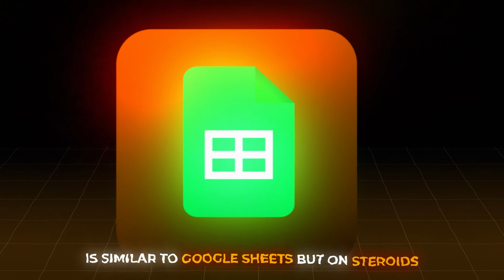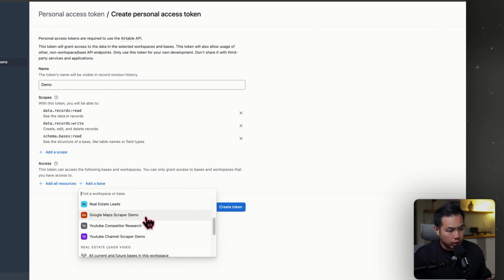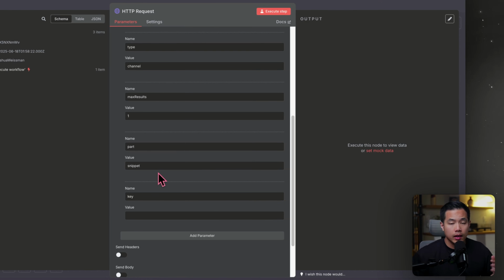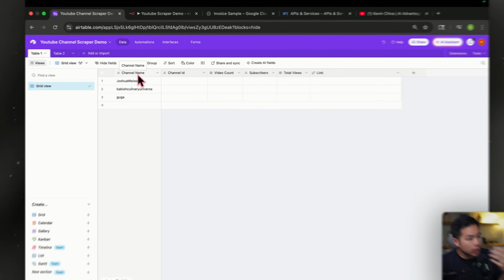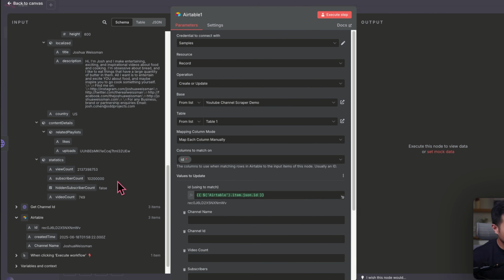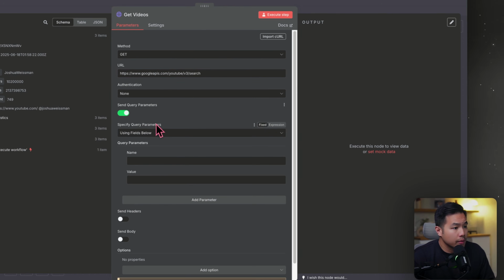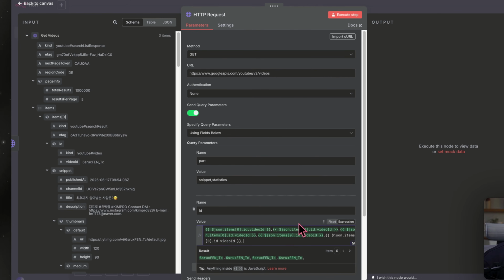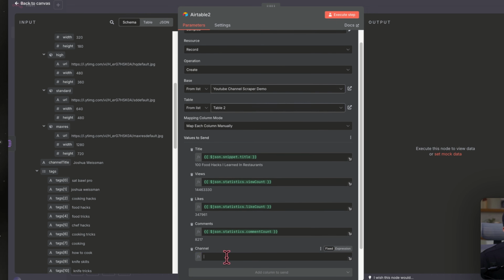Automatically Scrape Youtube for the most viral videos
🚀 This AI Agent Finds Your Competitor's Viral Videos (100% Automated!)

Tired of guessing what content will blow up? In this video, I break down an automated workflow (built in n8n) that scrapes your competitor’s most viral YouTube videos, tracks their views, likes, and comments, and stores everything neatly in Airtable.

### 💡 Resources Mentioned:
🔧 n8n (automation platform):